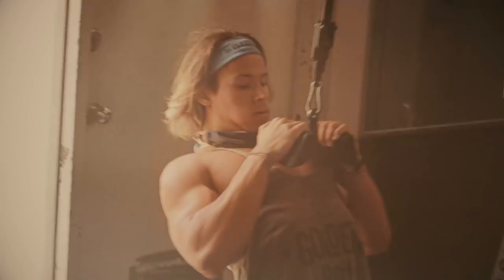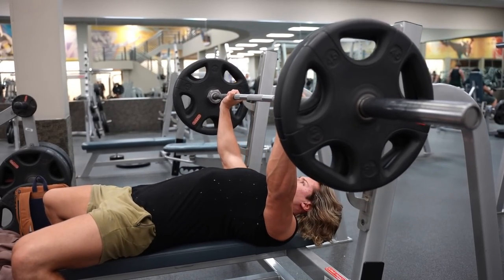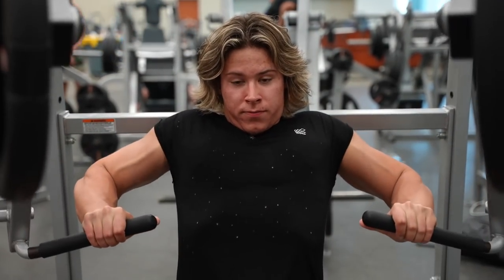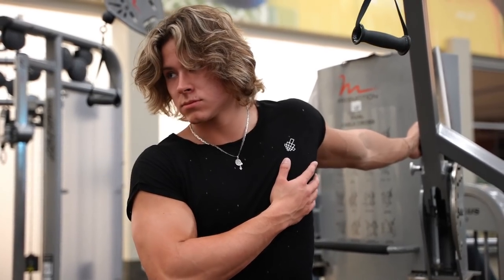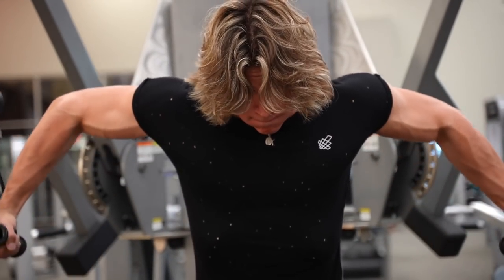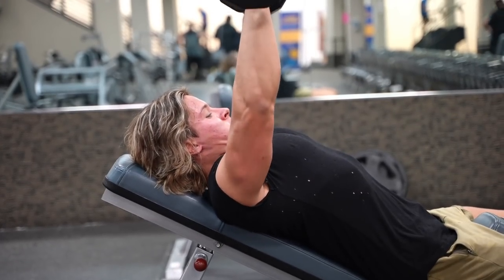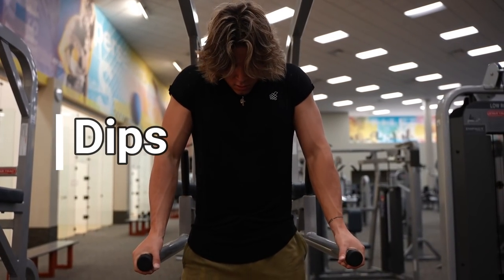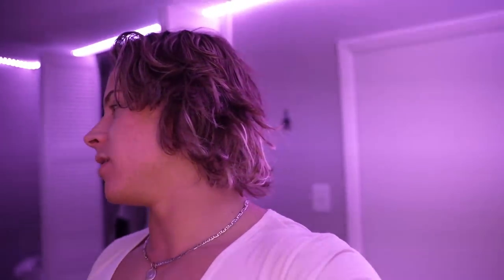4 Chest Exercises To Build A BIGGER Chest | Chest Guide